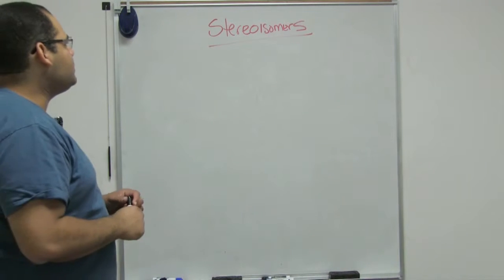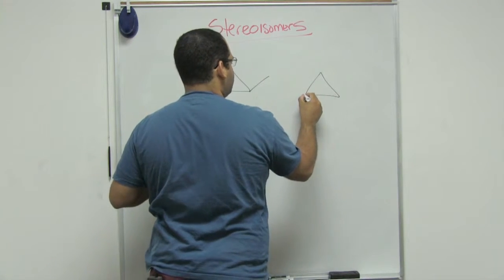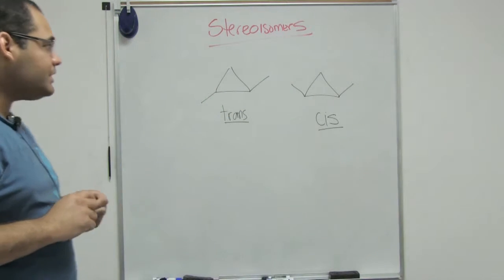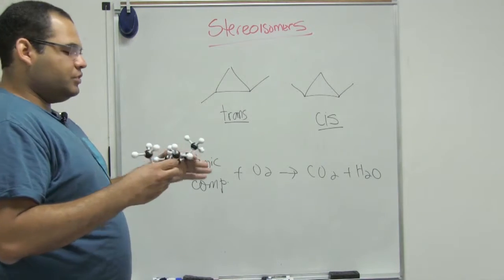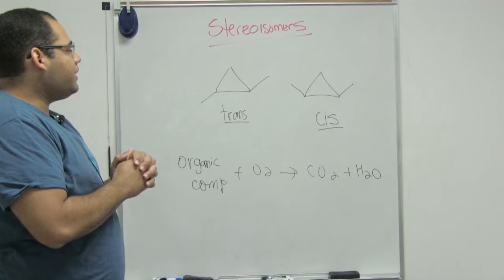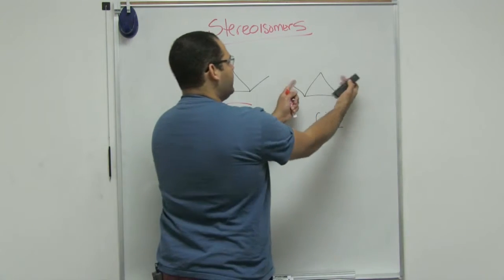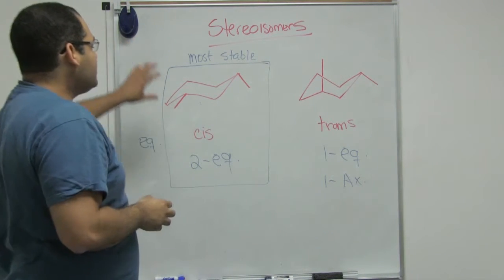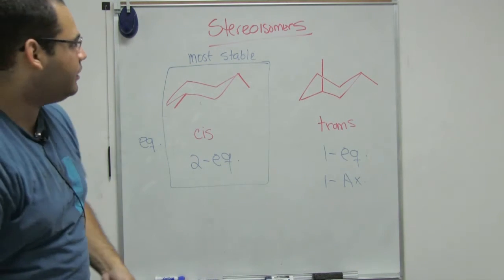Stability of Cis and Trans Stereoisomers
This Organic Chemistry video discusses the stability of cis and trans stereoisomers